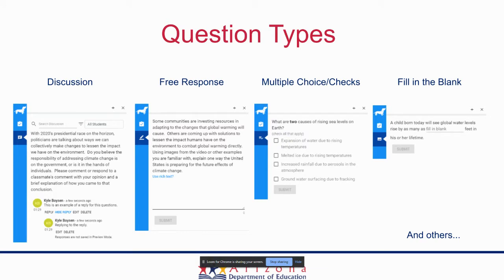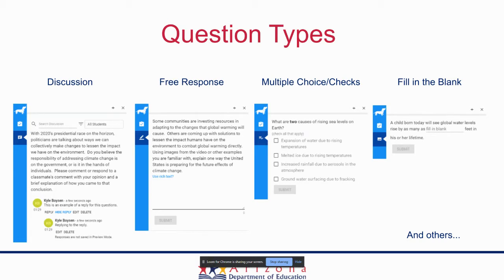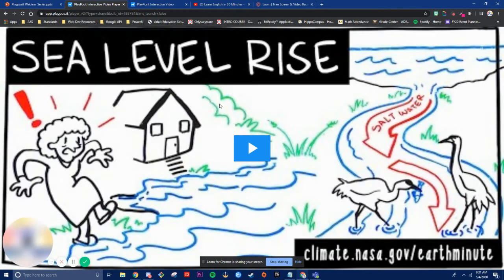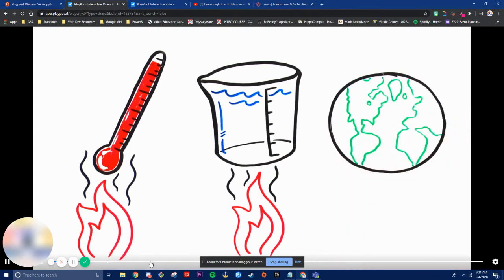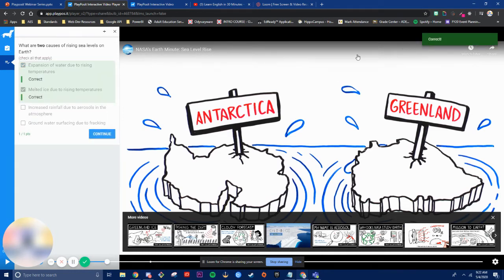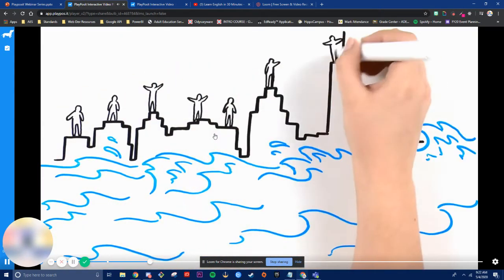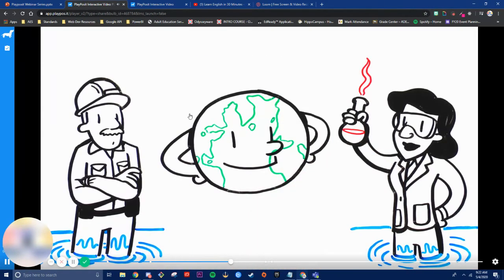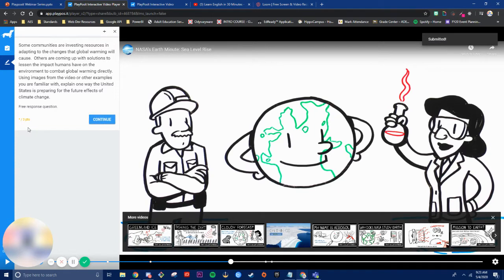AES EdTech Tools for Distance Learning (PlayPosit)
Webinar filmed on 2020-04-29, presented by the AES EdTech Team on Tools for Distance Learning.

Today's topic is PlayPosit which can be used by teachers to turn YouTube videos into self-contained assignments.